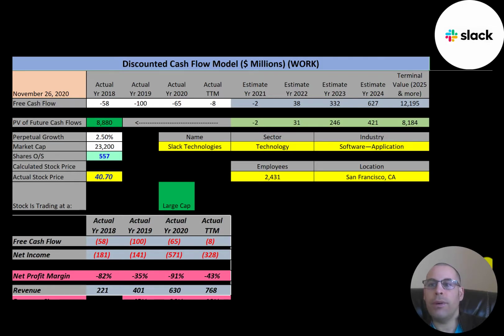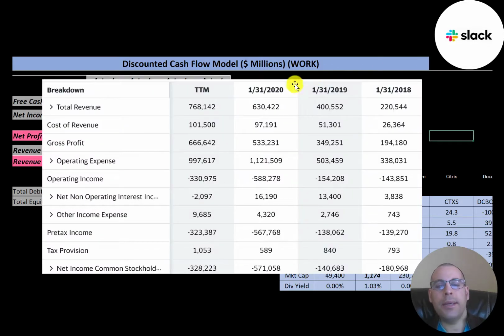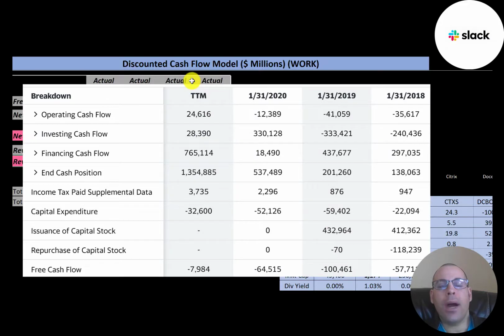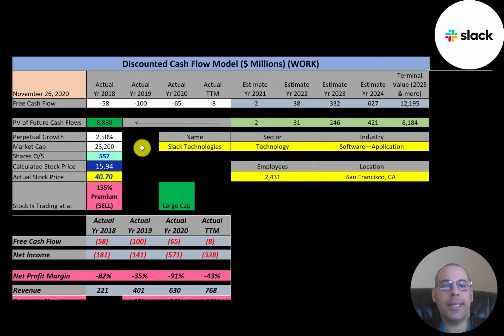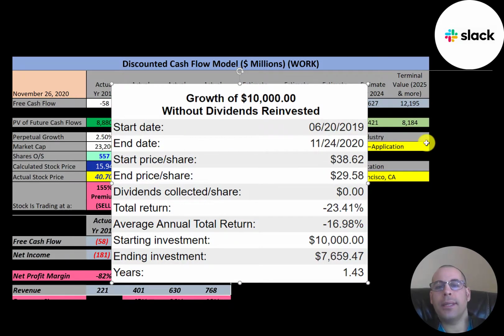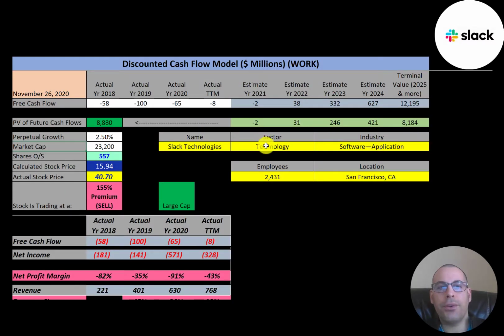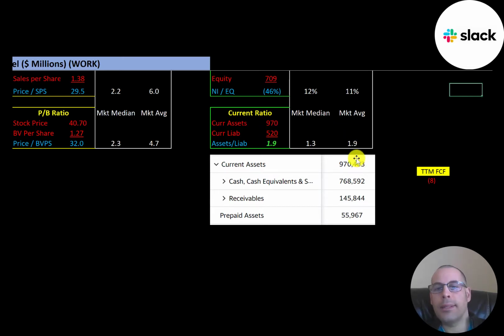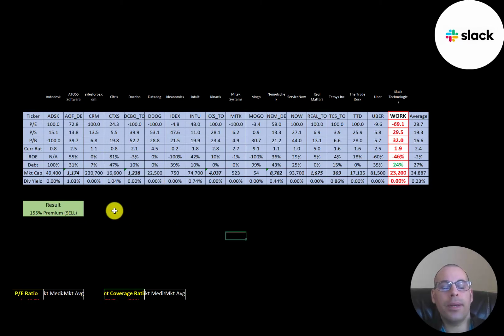Slack Financial Stock Review: This company's technology is ahead of it peers: $WORK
Let me show you how to sift through Slack's income statement and statement of cash flows to understand their financials really well.  We can run my discounted cash flow model together to see if the stock is a buy or a sell.  We are also analyzing the financial ratios to see how they compare to their competitors.  We will look at the debt of the company and equity.  We will also calculate the WACC (weighted average cost of capital) so we can discount the future cash flows.  Let's also look at the stock's dividend history to see if they are keeping up with dividend payments or are cutting their dividends. Slack's stock price may be hard to estimate but maybe can figure it out together.  Slack is an Software—Application company that may be a great addition to your portfolio.

0:00 Opening
0:26 High Level Company Detail
1:21 Financial Review
4:05 Capital Structure
4:20 Valuation Results
5:44 Historical Stock Price & Dividends
5:58 A $10,000 investment 10 yrs ago is worth how much today?
6:06 Additional Info from the company's reports
7:11 Financial Ratios
8:52 Competitor Analysis
9:41 Summarize
9:55 Closing